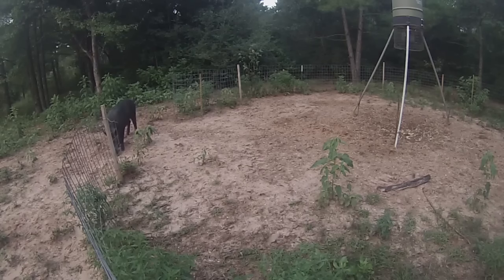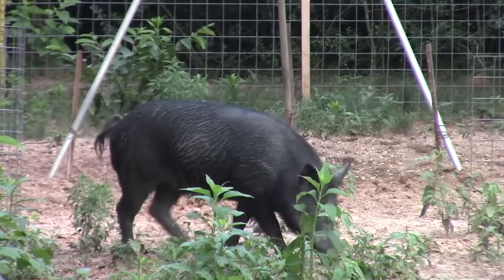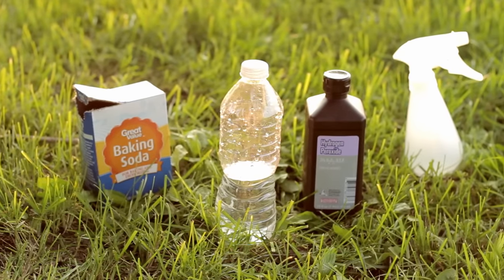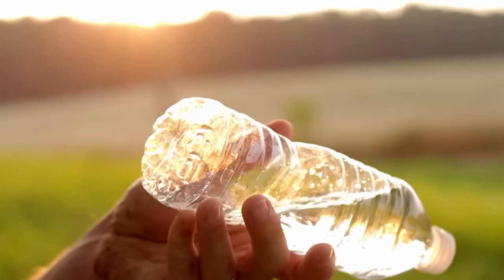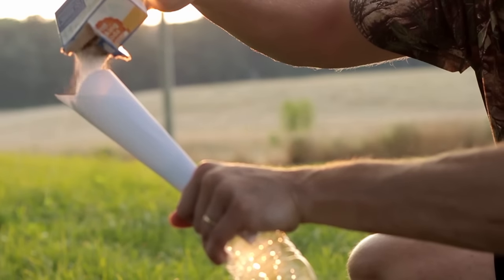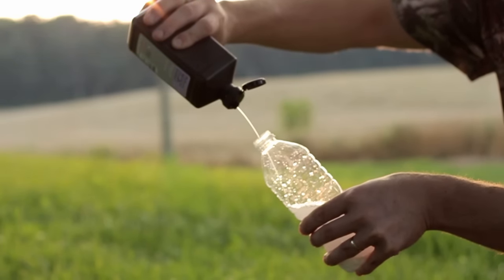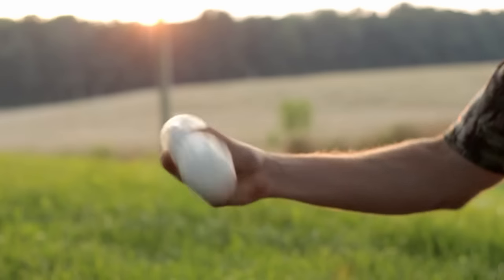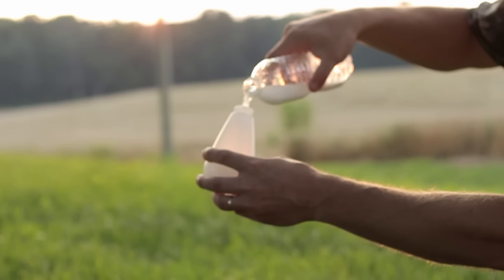How to make homemade Scent Killer Spray for Hunting Deer, Hogs and Coyote (DIY)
This video shows how to make the homemade DIY scent killer spray we used in a pinch during our Texas hog hunt.  It could also be used for hunting Deer and Coyote!  I didn't have a 2 liter available during the filming so the scale is off but it still shows how to put it together!  This worked great and I believe it kept the hog at ease and offered us the opportunity to make a great shot!